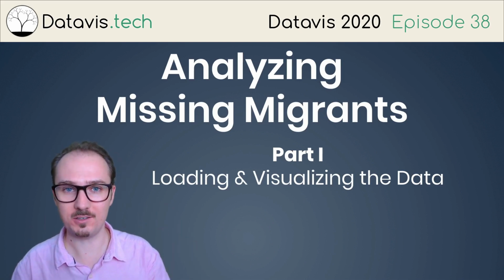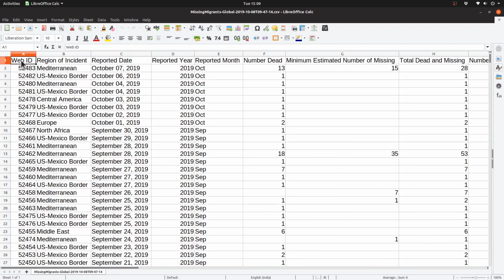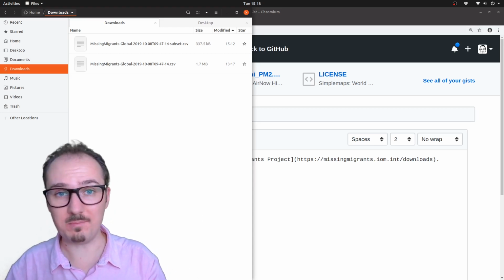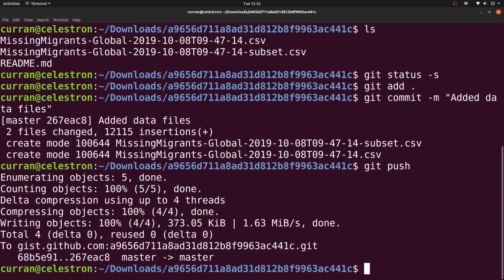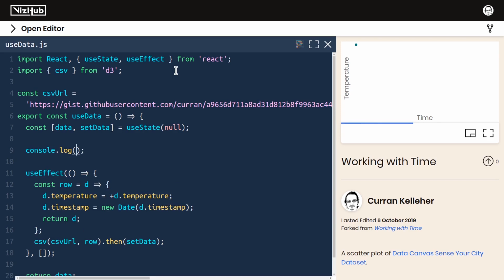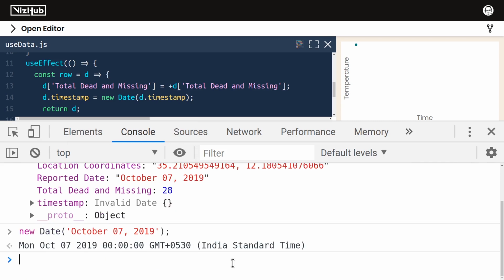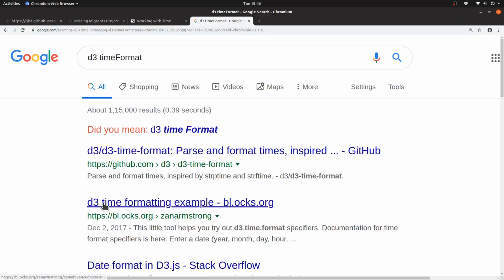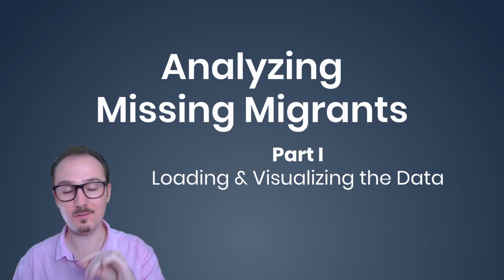Datavis 2020 episode 38 - Missing Migrants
Load and visualize data on missing migrants.